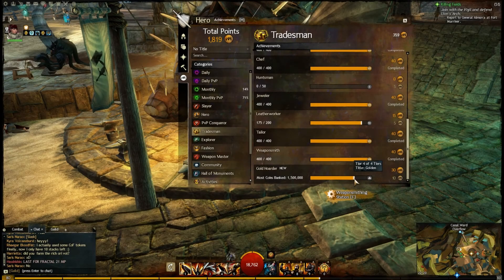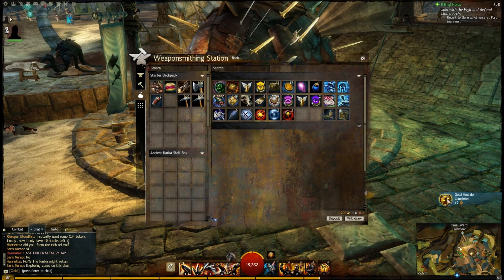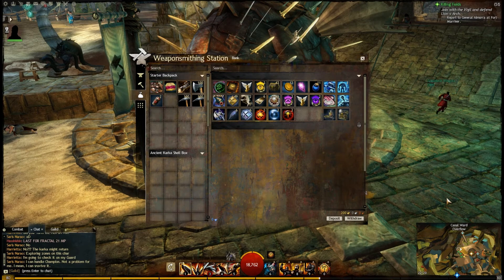Guild Wars 2 - Gold Hoarder Tier 4 + Golden Title (200 Gold Woop!)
Just a quick video showing how much gold you need to complete the achievement for 'Gold Hoarder' as well as how to get the title 'Golden'. It's a shiny one!